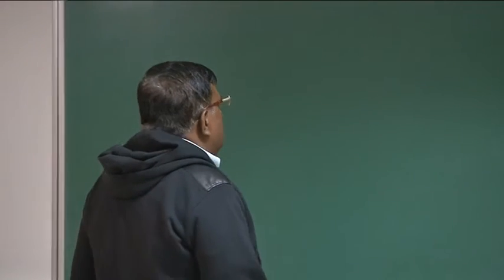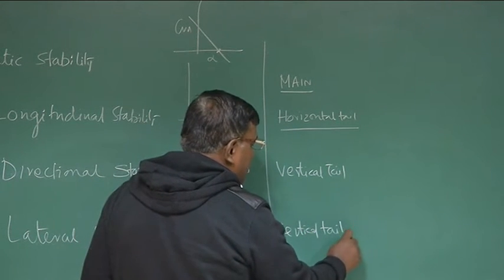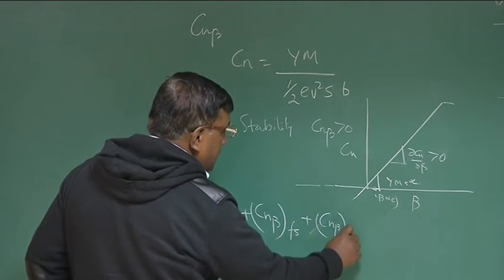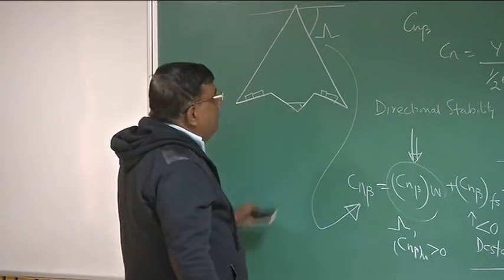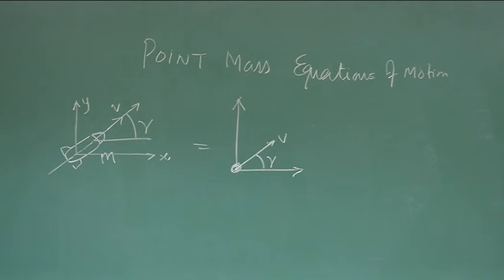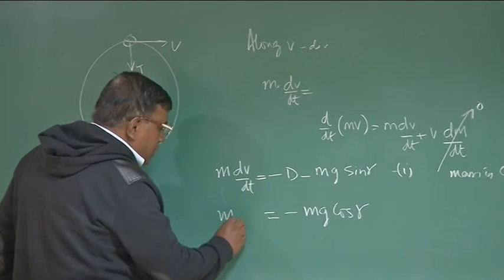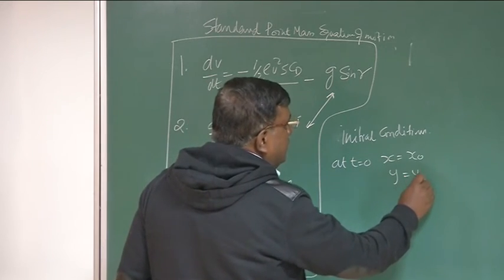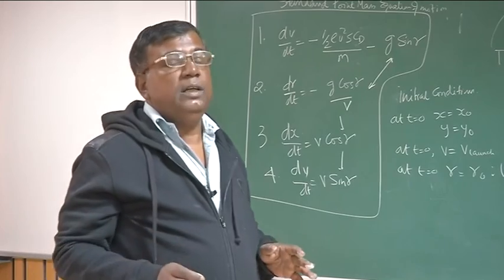Ponit Mass Equation of Motion